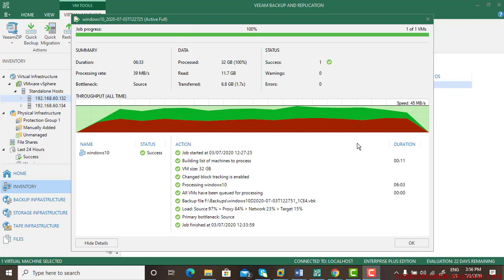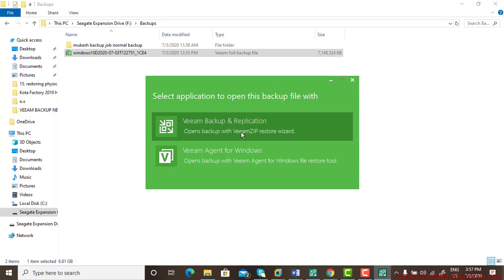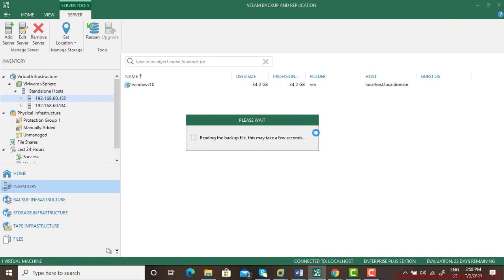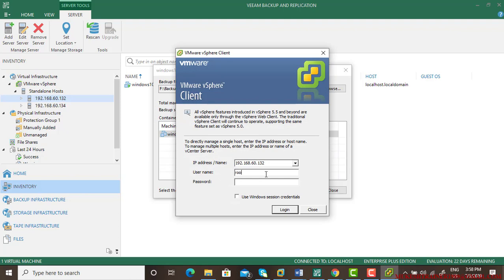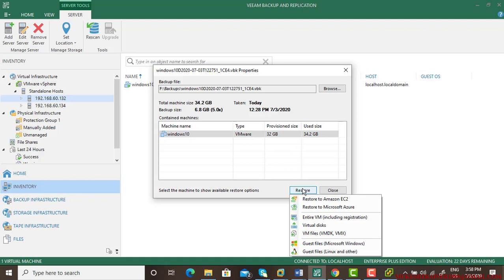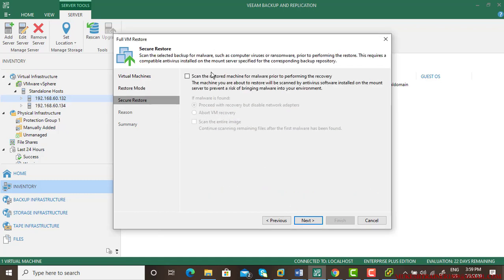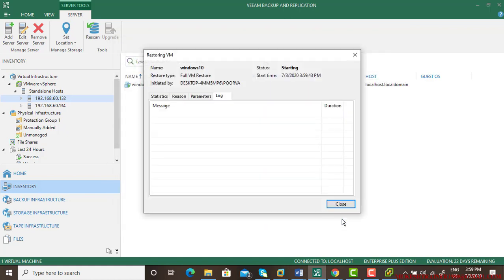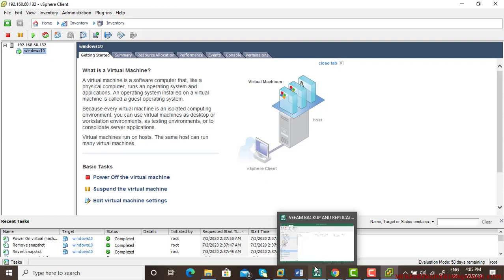Veeam Zip Backup & Restore